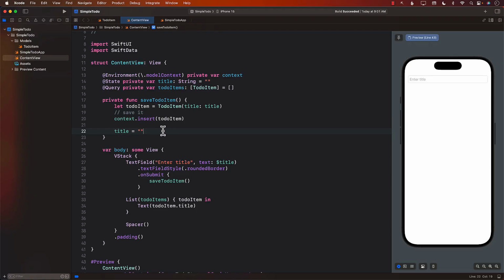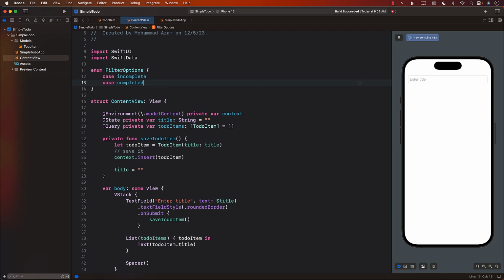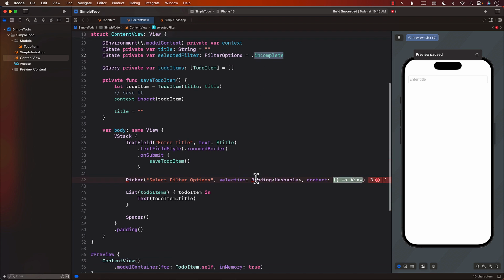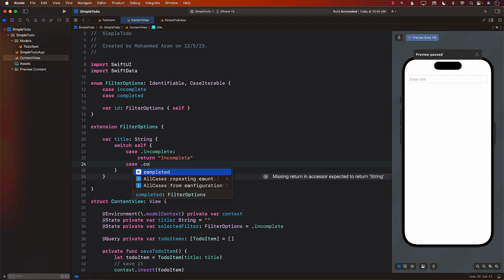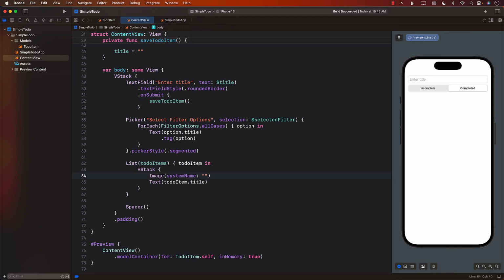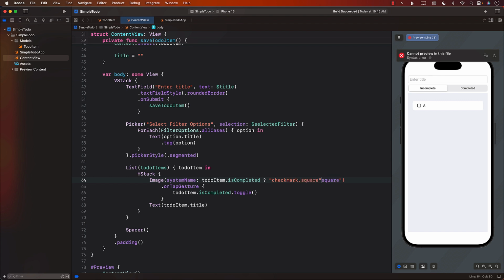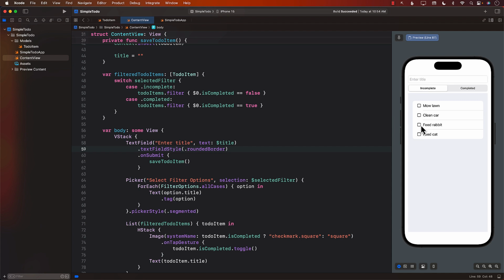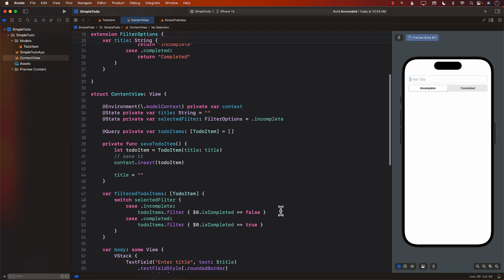SwiftData | Building a Todo List App | Filtering | Part 2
In this video,  Mohammad Azam will demonstrate how to filter completed and incomplete todo items. Azam will implement a checkbox and explain how easy is it to change the isCompleted flag of a todo item and persist it to the database.